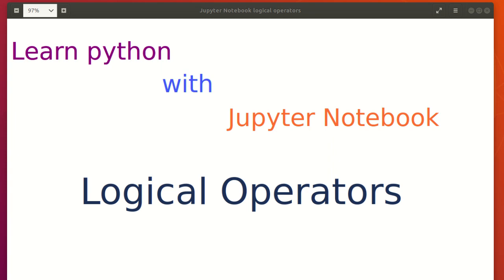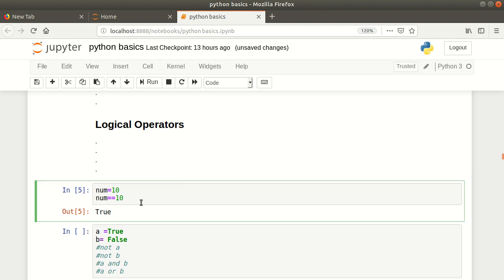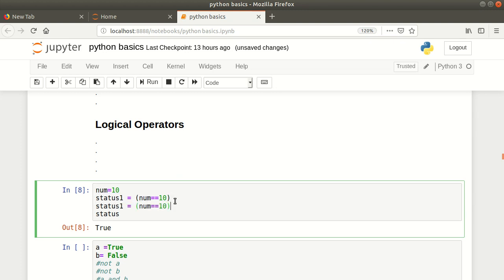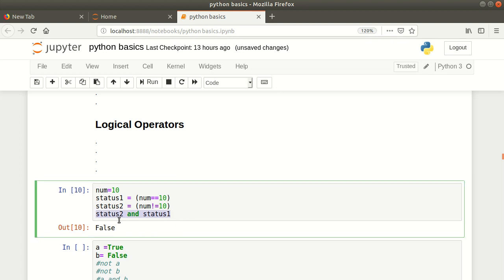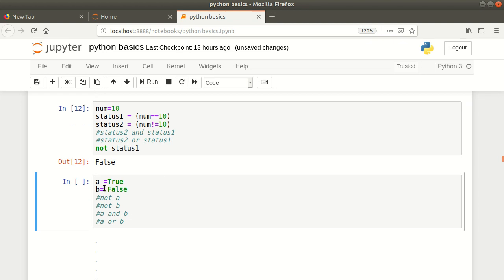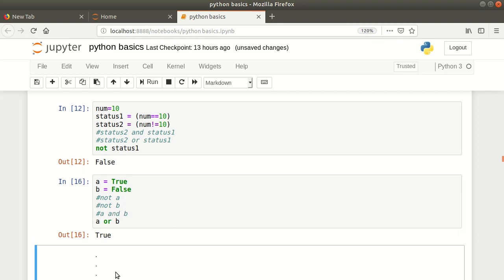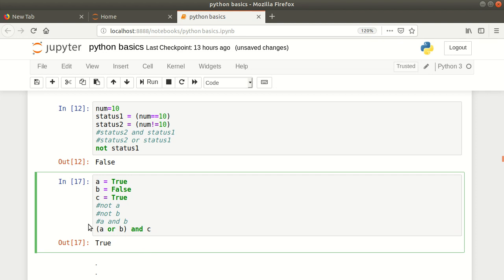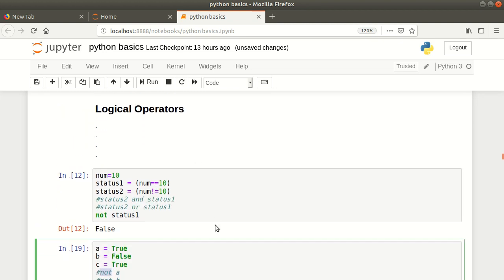Lesson-8 Logical Operators in Python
Learn python with Jupyter Notebook. This video explains the application of logical operators in python.